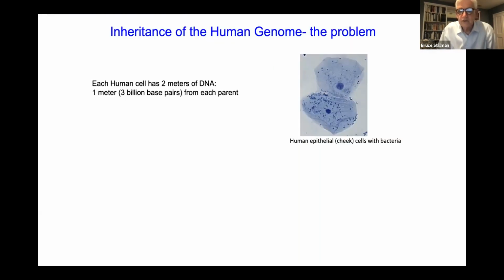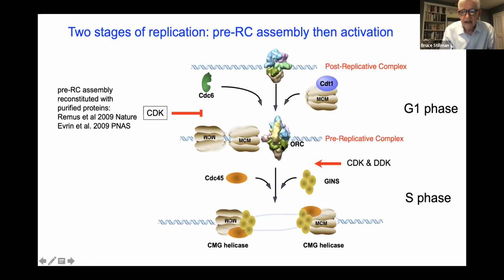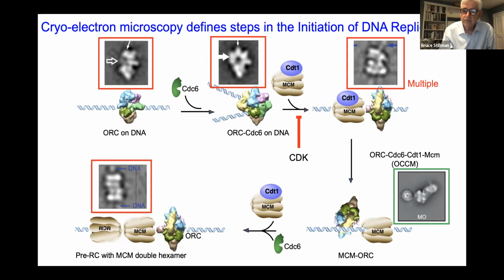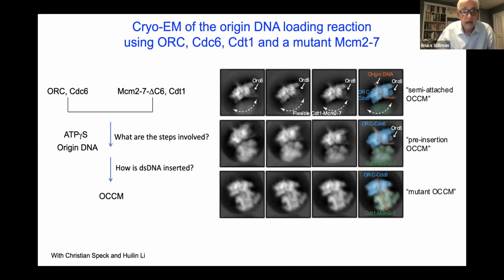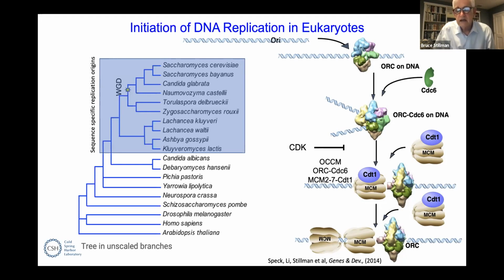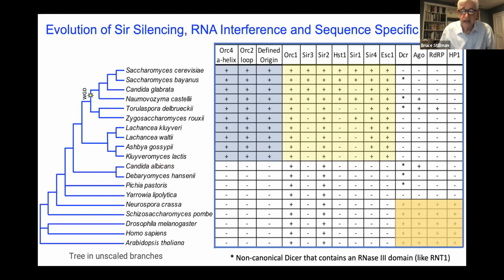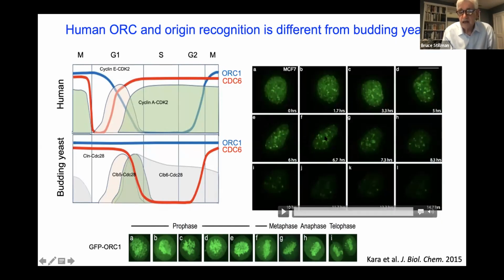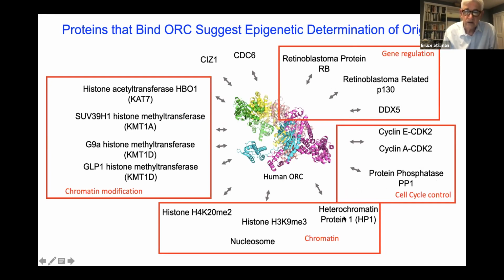CSHL Keynote, Dr. Bruce Stillman, Cold Spring harbor Laboratory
"Mechanism, regulation and evolution of DNA replication origin specification in eukaryotic cells" from the Yeast and Life Science meeting  6/23/2021